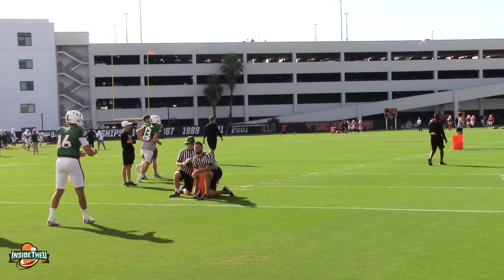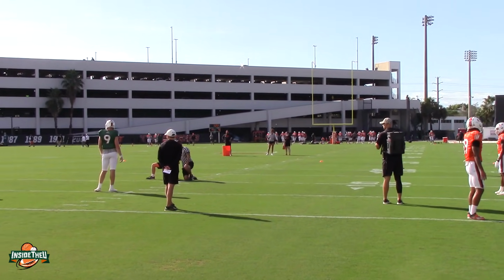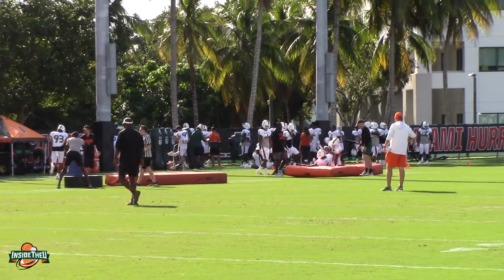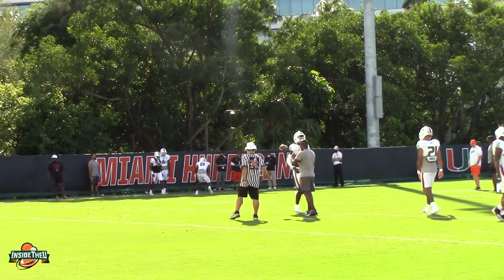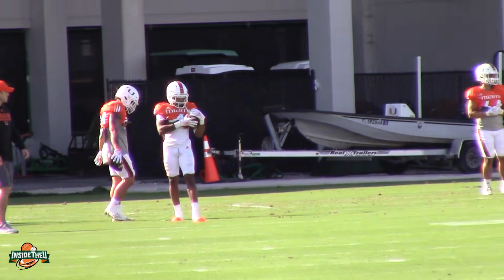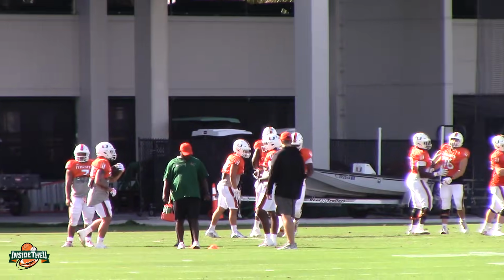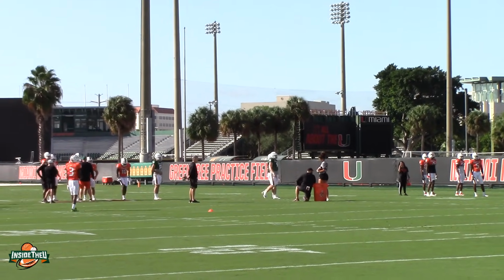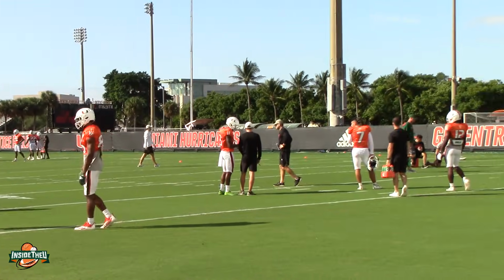PRACTICE DRILLS + LIVE COMMENTARY | Ep. 12 ⚡ New Look at RB & DBs a Key | Full Sights & Sounds 🔊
Miami Hurricanes practice on Oct. 19, 2021.